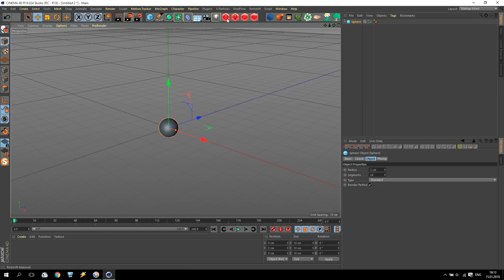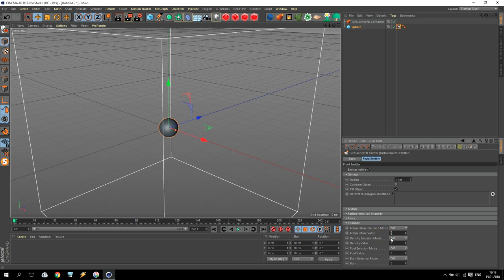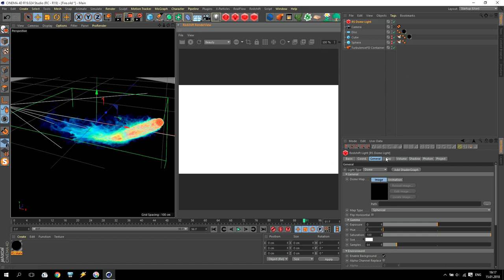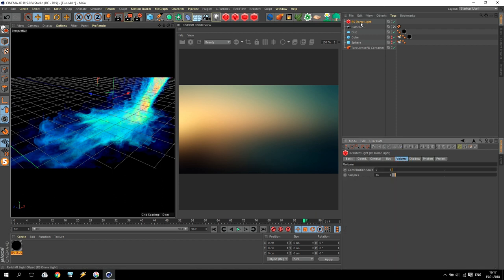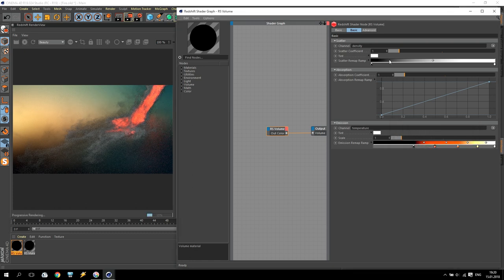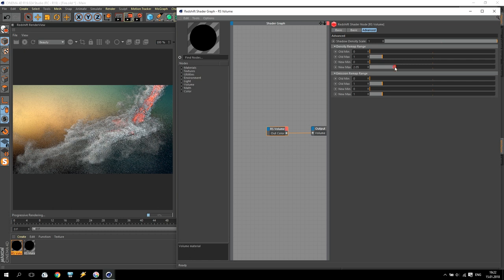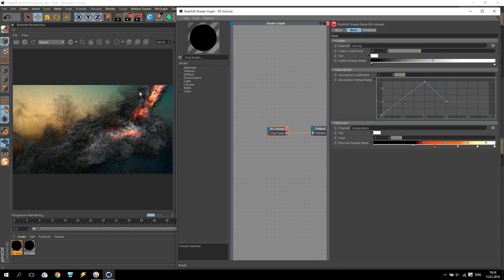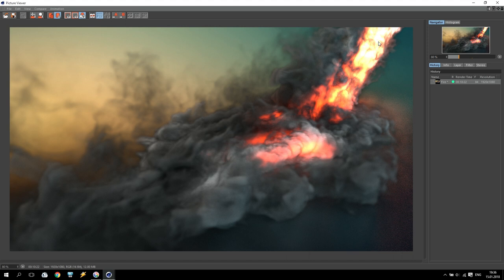Redshift C4D / Turbulence FD / Volume Material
Hi Everyone! This is my old tutorial... Just found in folder. Maybe will be interesting for somebody.

My other products:
Redshift Interior Setup

WebMoney:
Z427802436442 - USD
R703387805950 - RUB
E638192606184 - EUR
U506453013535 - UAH